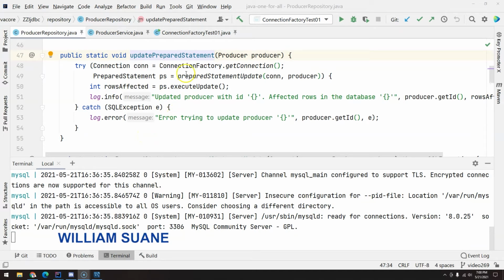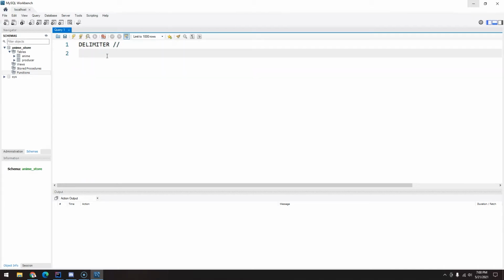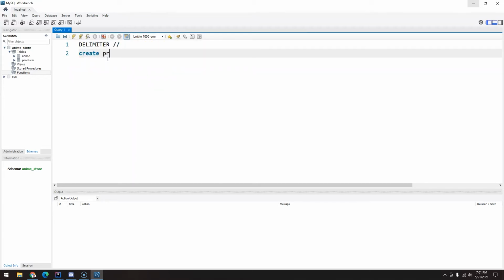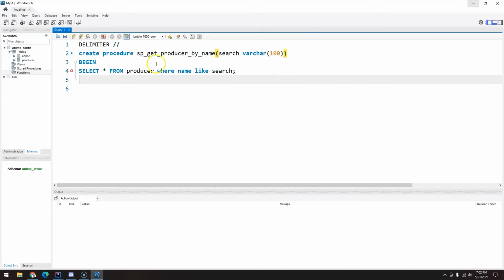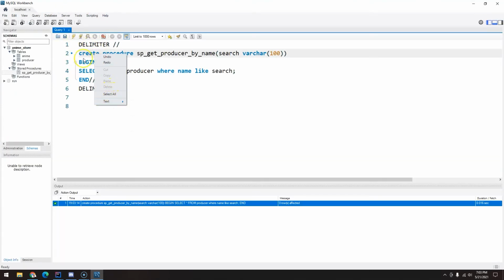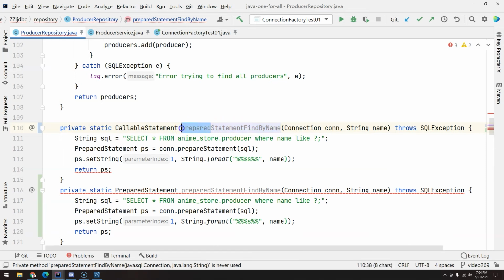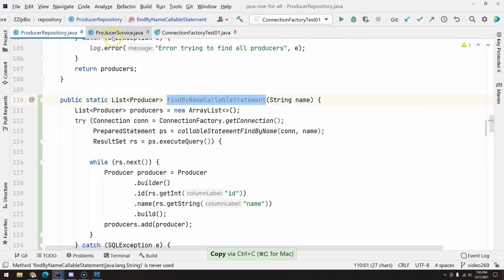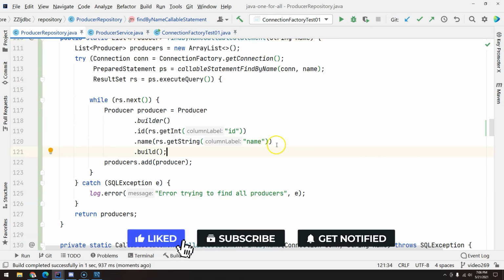270 - JDBC pt 19 - CallableStatement